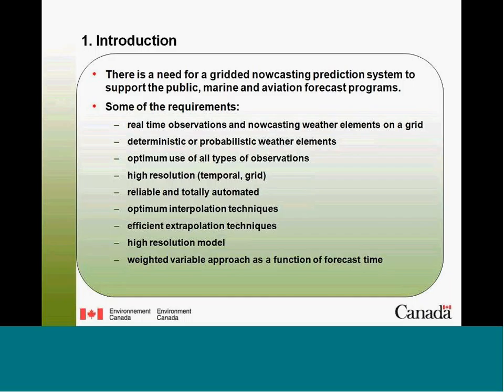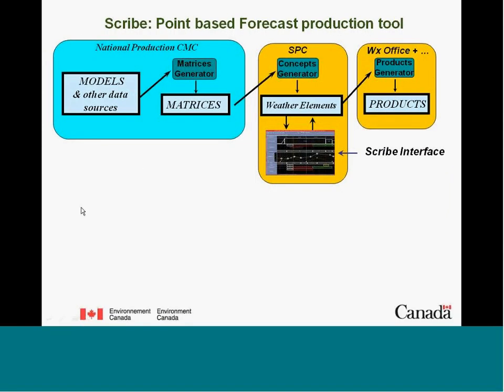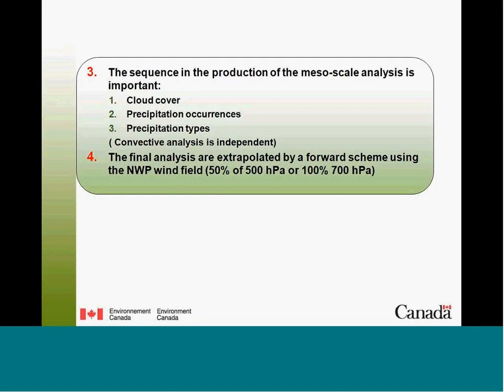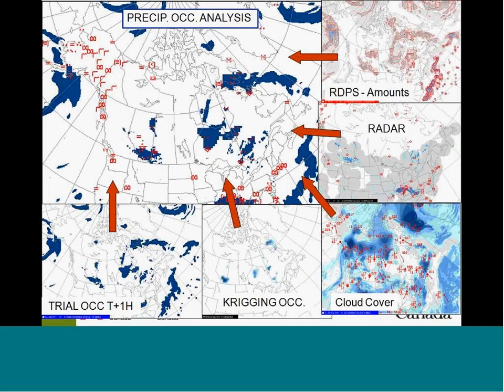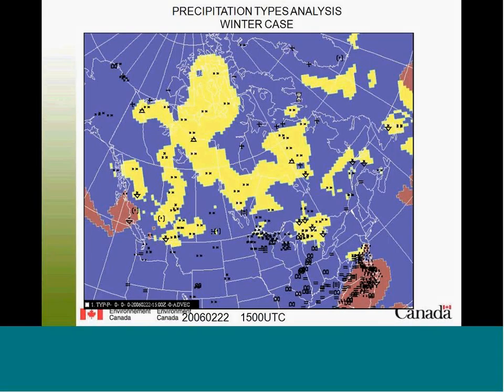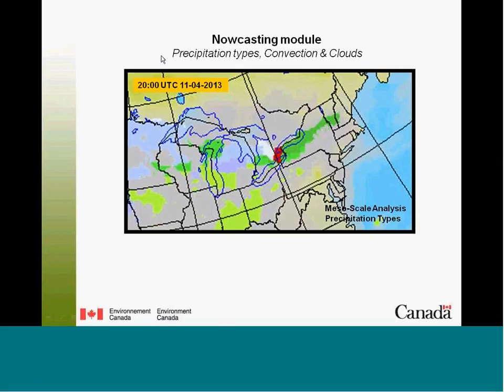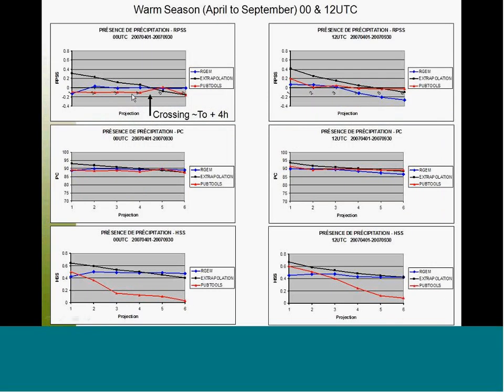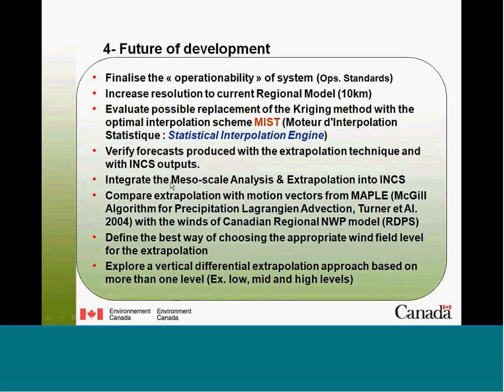April 23 GLOMW Presentation 10 Claude Landry Meso Analysis Project